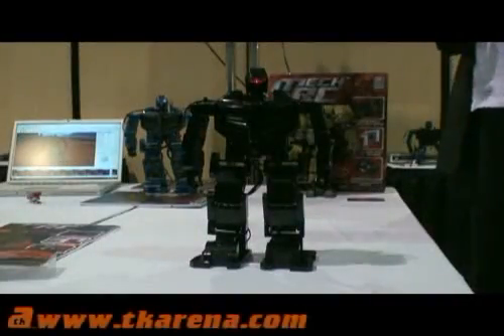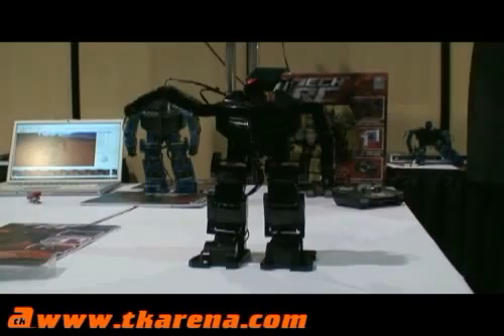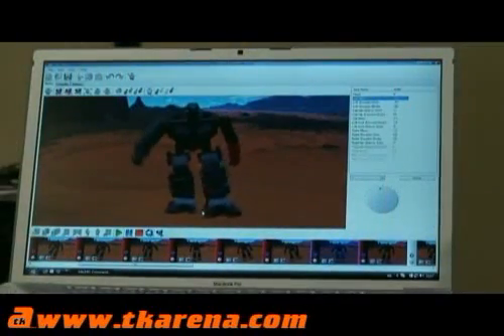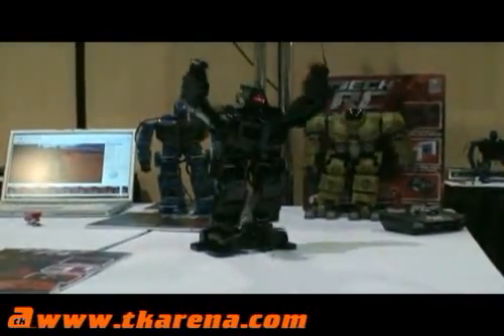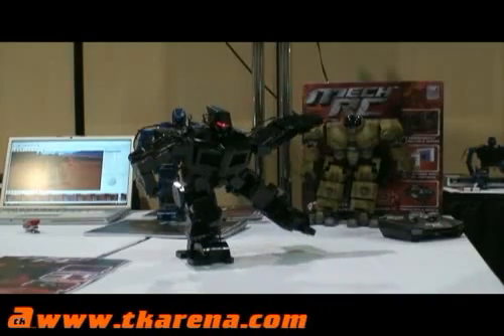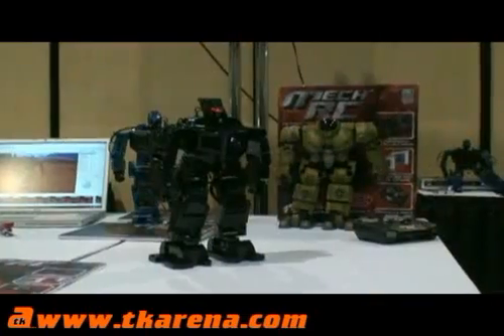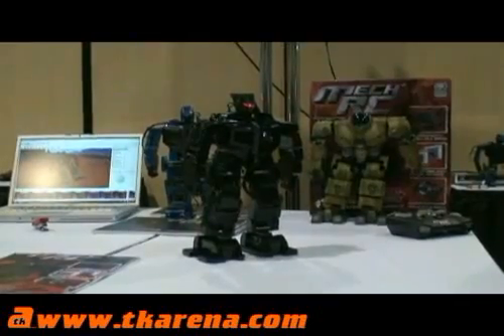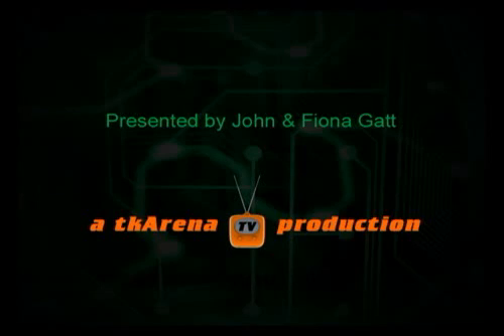CES 2009: Programmable Mech RC Robots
This robot can be programmed for a 45 minute long dance routine &ndash; or karate or what ever other moves you want it to do!